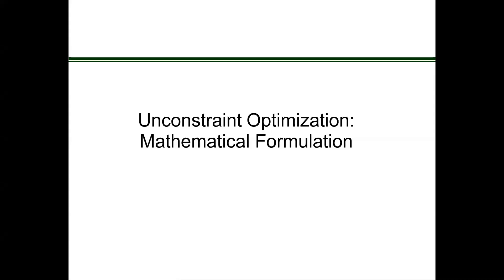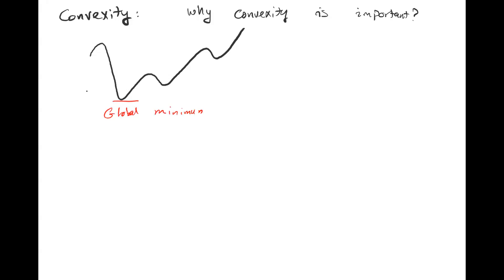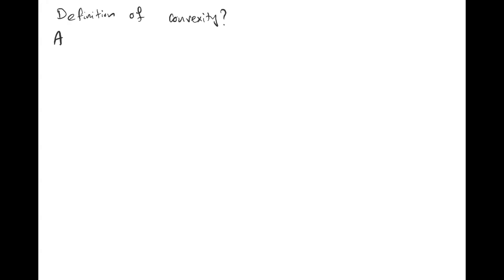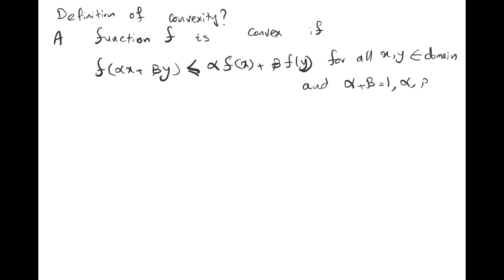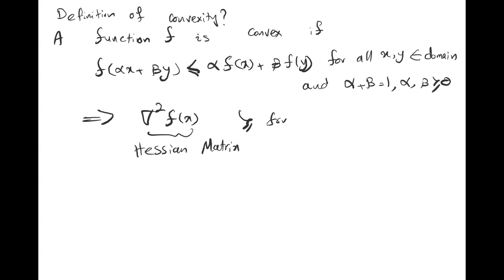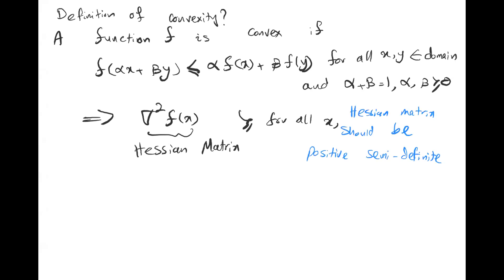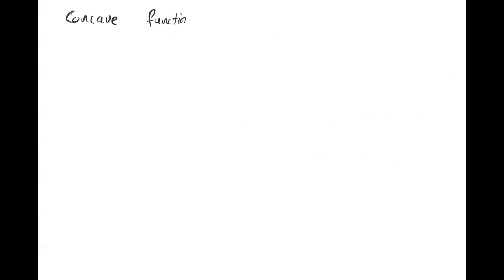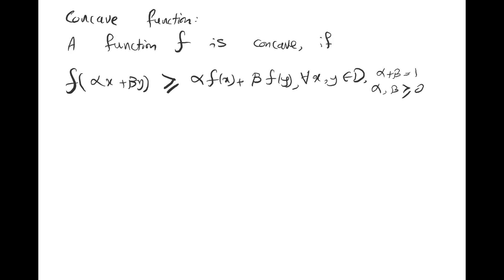Lecture 5: Unconstrained Optimization (Part 2: Convexity)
Definition of convex and concave functions.